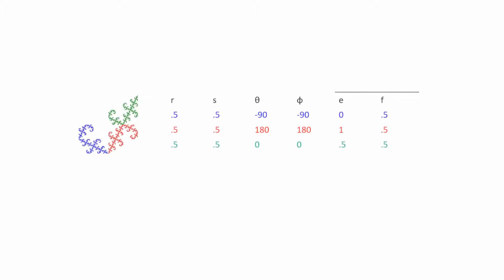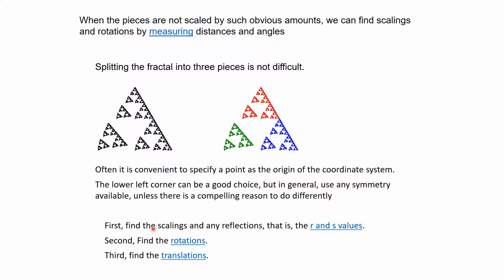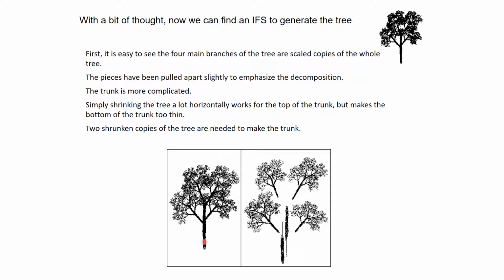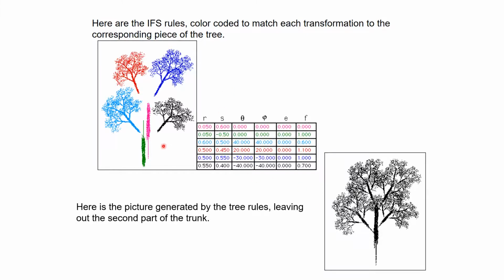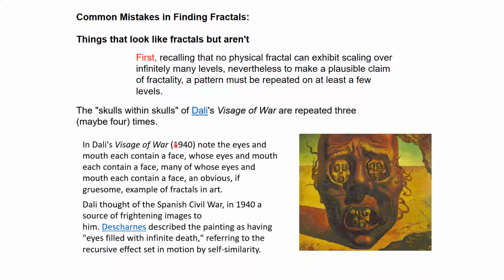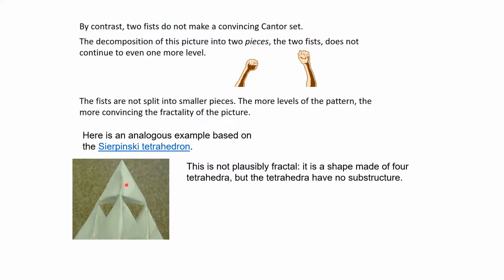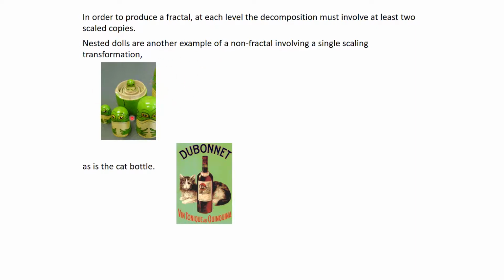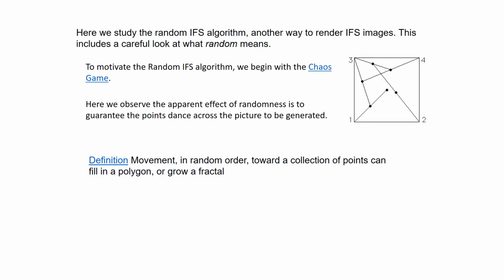Fractals 4 - Deterministic IFS and Common Mistakes in recognising Fractals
Uncommon Mistakes by Common People